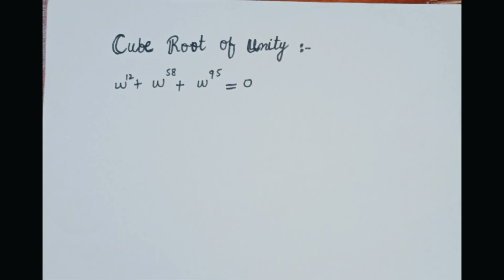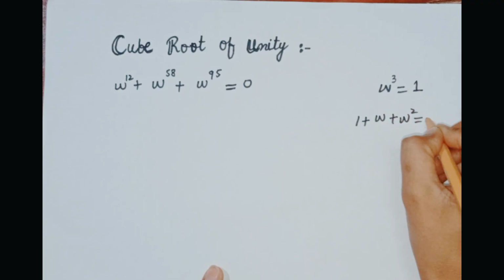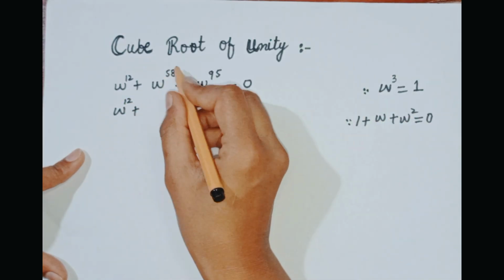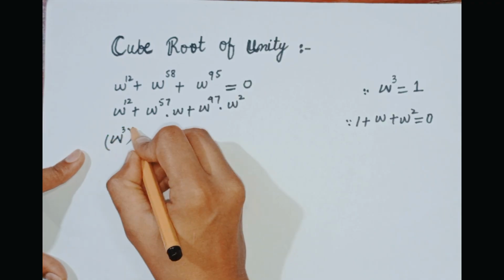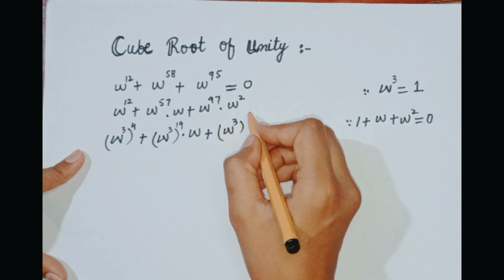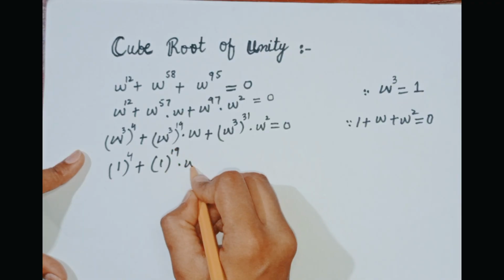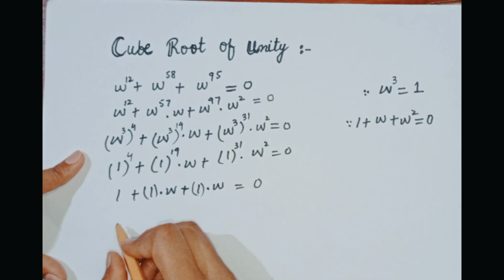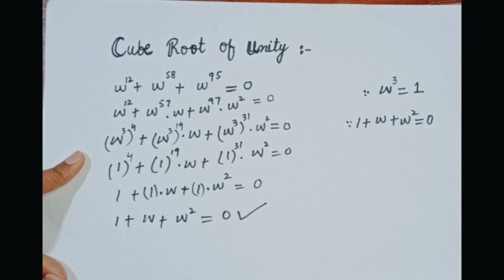Cube Root of Unity Trick | Evaluate � Easily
cube root of unity
cube roots of unity
w cube root of unity
evaluate w powers
algebra tricks
intermediate mathematics
fsc maths
board exam maths
mathematics solved examples
roots of unity
complex numbers
quick math world#maths